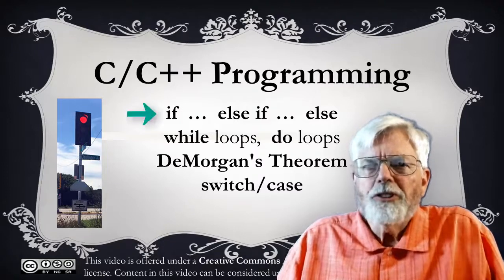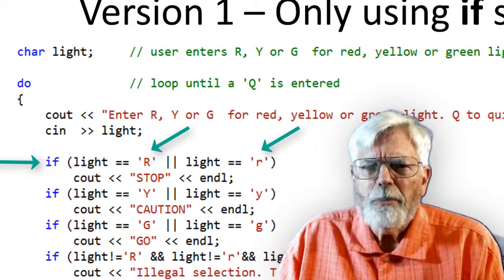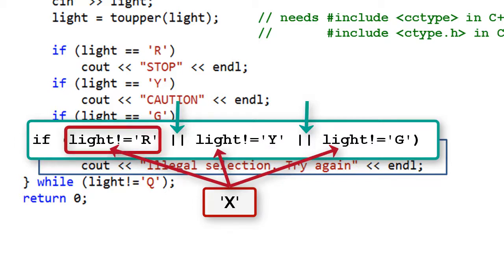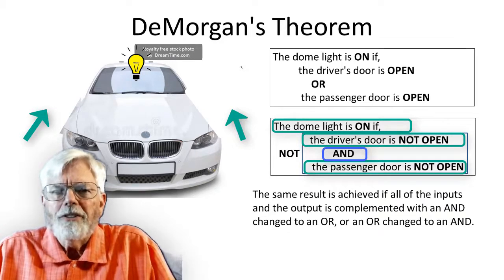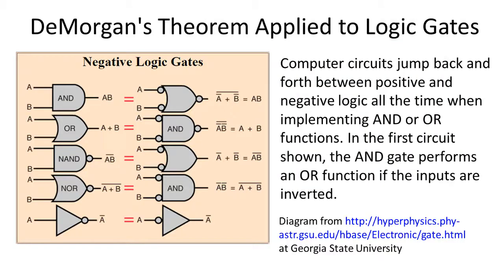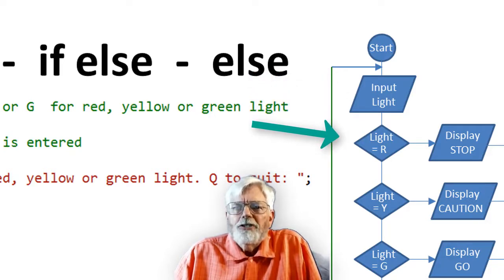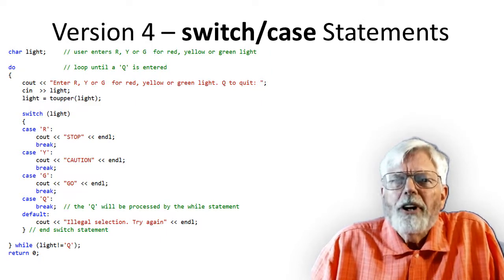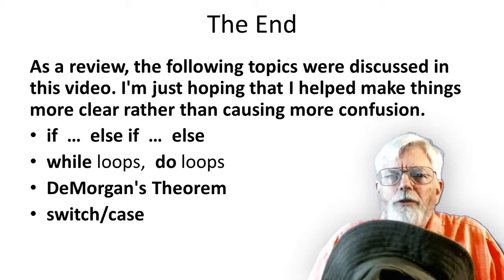C++ if...else...if - loops - DeMorgan's Theorem - switch/case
This video discusses the  if … else if … else control structure, some information on while and do loops, DeMorgan's Theorem and the C and C++ version of the switch/case statements.